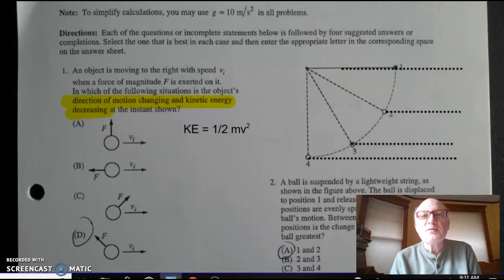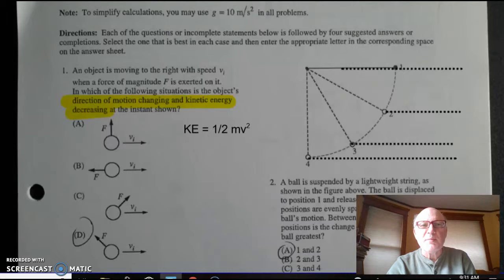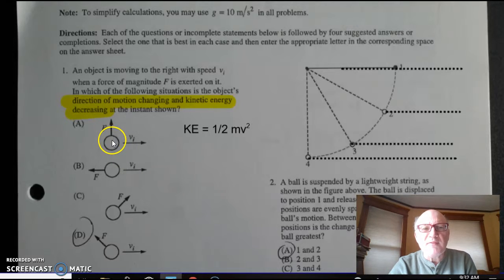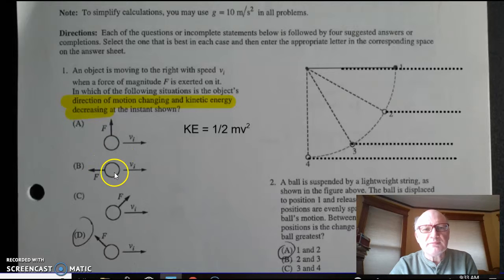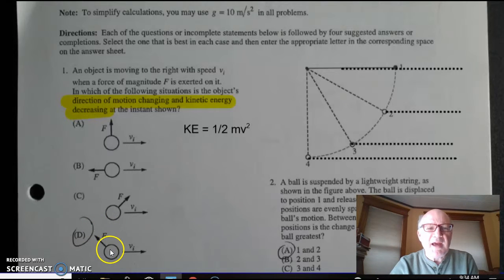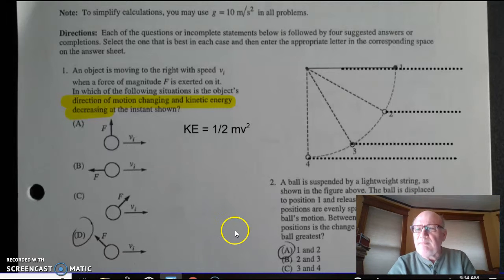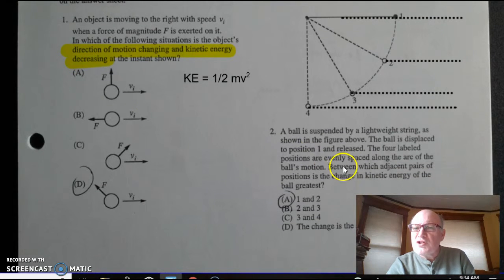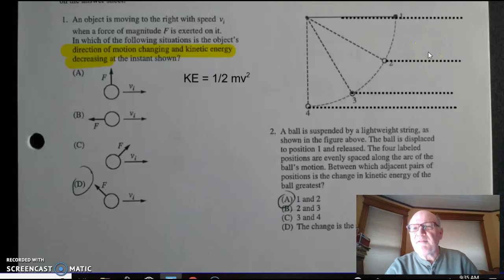WUHS MC 1-2